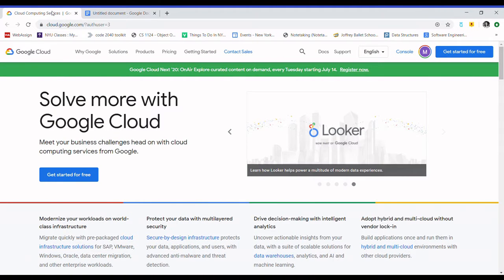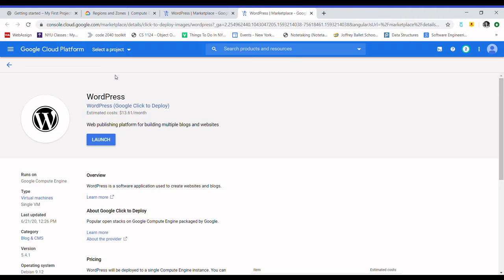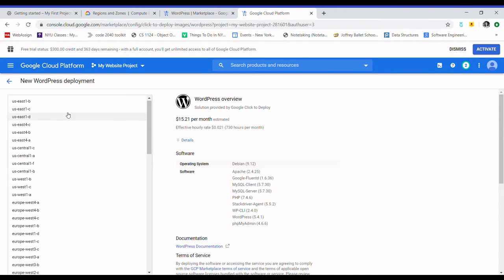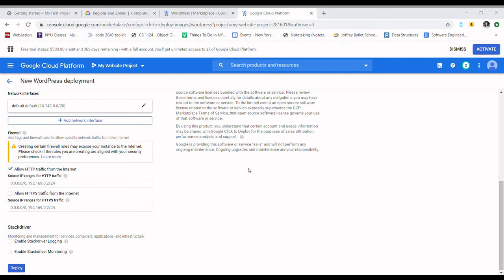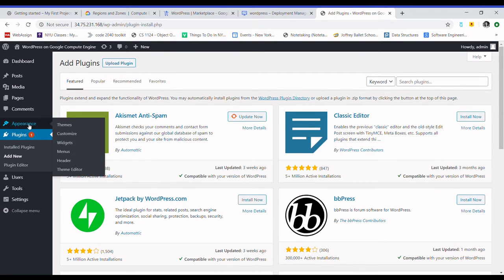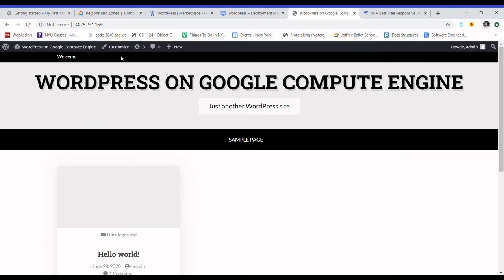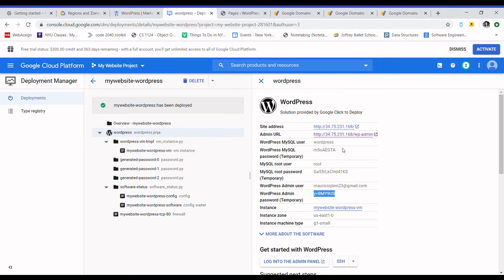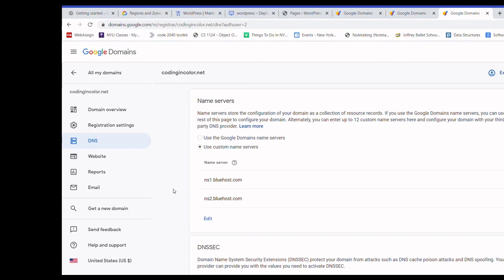How to Create an (almost) FREE Website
This How-to shows you how to create an (almost) FREE website using Google Cloud and Wordpress. The only cost associated with your website will be the purchase of your domain name (~$12).